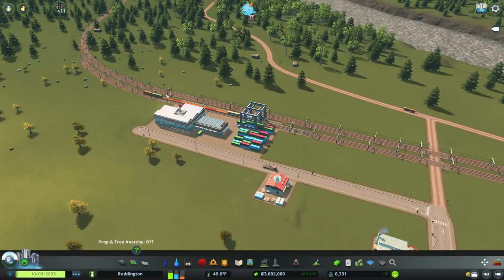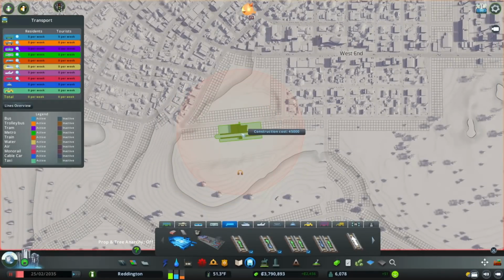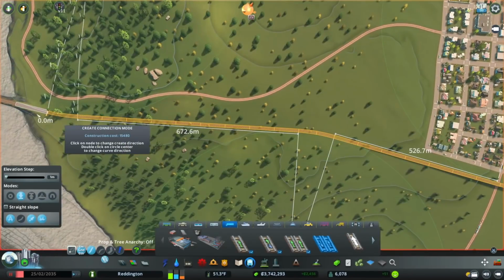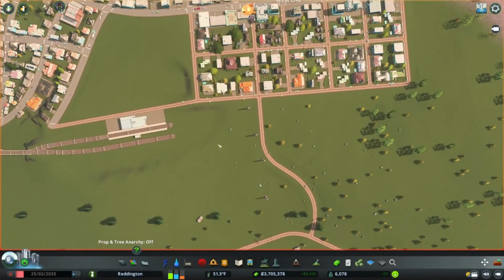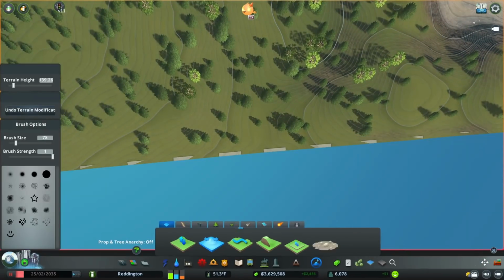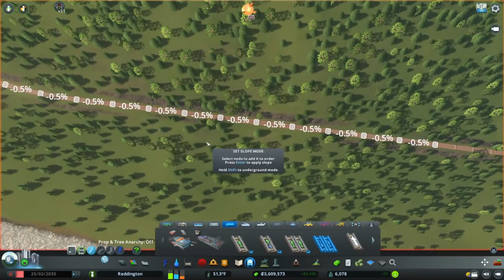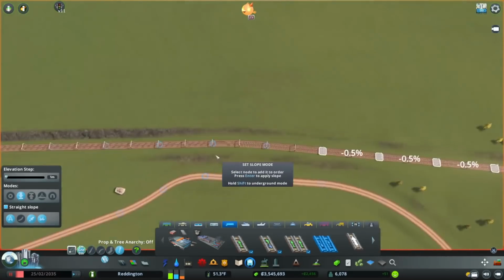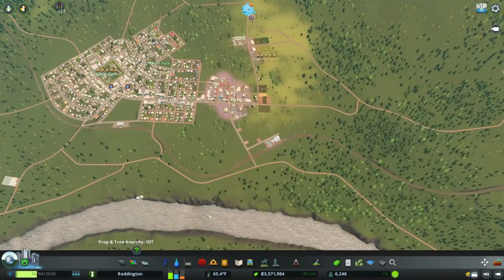Build REALISTIC Railroads with NETWORK MULTITOOL in Cities Skylines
The NETWORK MULTITOOL makes it SO MUCH EASIER to build a long rail line from the center of town to the edge of the map with perfect curves and grades! See how in this episode of Reddington.

This city starts out fresh on the Green Plains map, which comes with the base version of Cities: Skylines. Rather than being a planned and platted city, Reddington begins with just a town square and branches out on this verdant peninsula from there!

00:00 Finding the Best Place to Route a Railroad
04:12 Building Our First Station
06:34 Bridging the River
08:55 Using the Network Multitool Connection Mode
16:24 Connecting a Cargo Train Terminal for Freight
22:04 Connecting to the Outside World
28:17 Where the Network Multitool Connection Mode REALLY SHINES
31:30 Improving Grades Using Move It & Set Slope Mode
35:31 How to Fix Railroad Crossings
37:32 Finishing Touches
39:02 Our First Train!

This video uses my CORE and CORE CUSTOM mod collection, along with mods & assets special to Reddington, all available on the Steam Workshop starting here (be sure to subscribe to all the linked collections!) :

Would you like to master finance and traffic in Cities: Skylines?